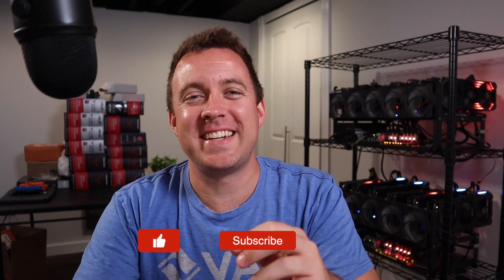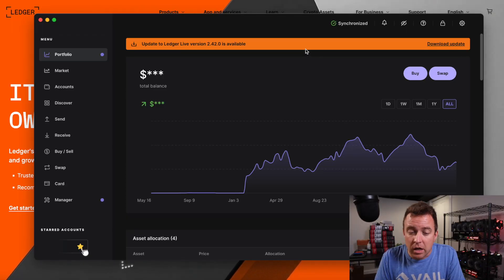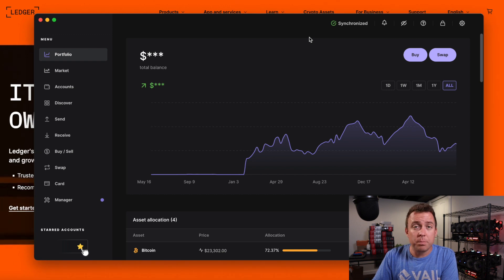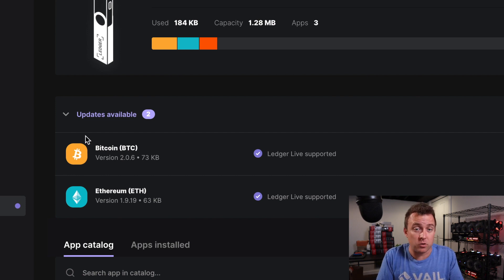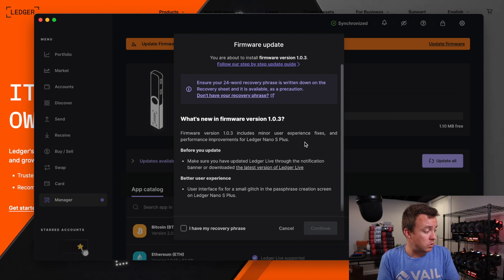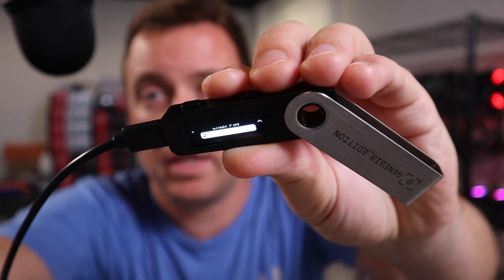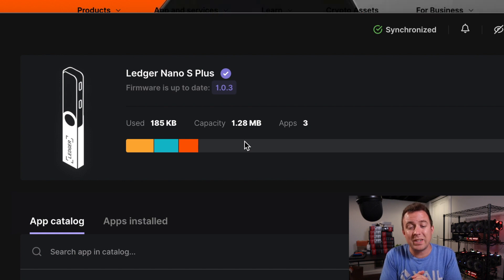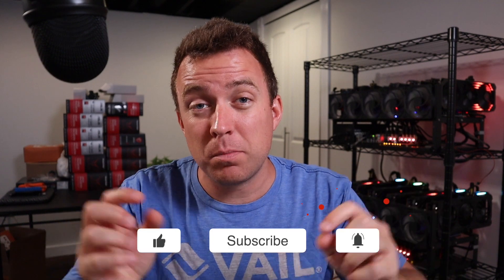NEW UPDATE!!! Ledger Nano S Plus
Don't forget to update your Ledger Nano S Plus. In this video, I show you how to update Ledger Live, Nano S Plus firmware and your applications within the Nano S Plus.

0:00 Intro
0:12 Current Wine
0:35 Software Update
1:42 Firmware Update Part 1
1:53 My Adapter
3:09 Application Updates Part 1
3:31 Is your 24 Seed Phrase Safe?
4:54 Firmware Update Part 2
5:46 Application Updates Part 2
6:28 Why I love the Nano S Plus
7:19 Check Software Version
7:42 Final Thoughts